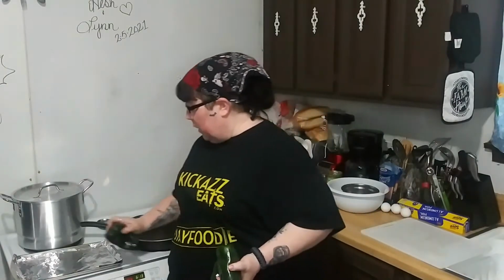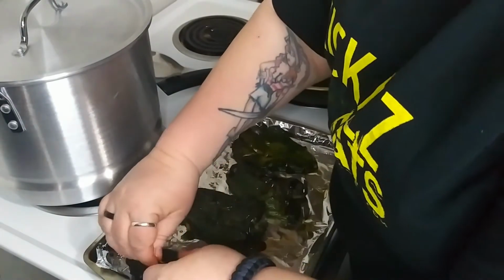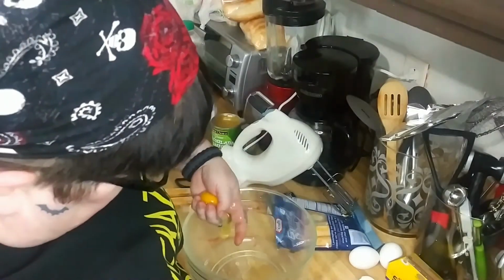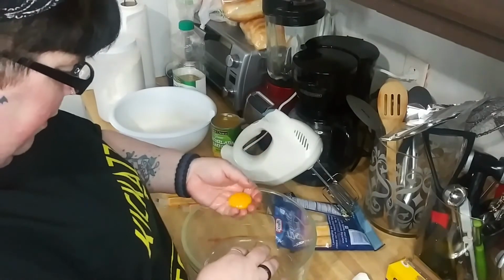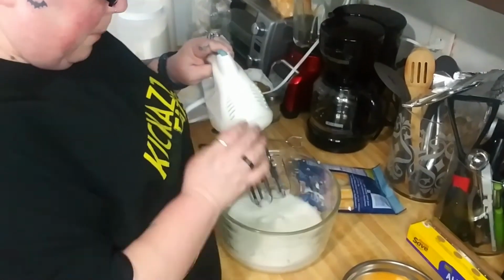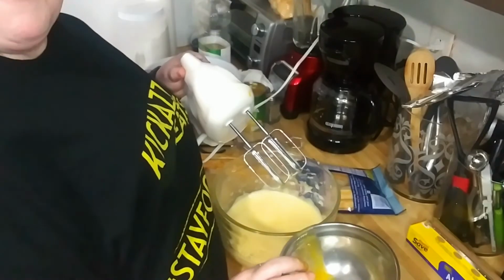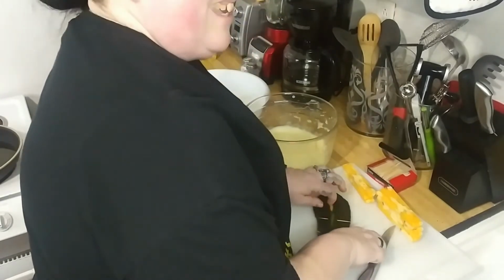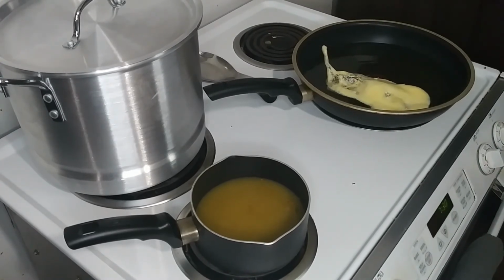Kickazz Chile Relleno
Chile Relleno? YES! Super good! I had never had one (Sad, I Know) Until Chef Lynn made some - OMG - Amazing! I love these! So delicious, simple to make, and a true comfort food - MAKE THESE! I can see these being made into burritos, or even used as a side dish - Let's COOK!